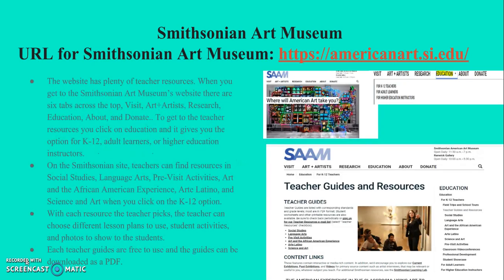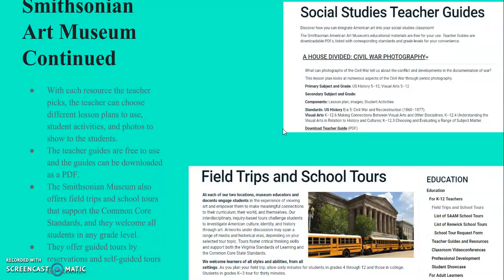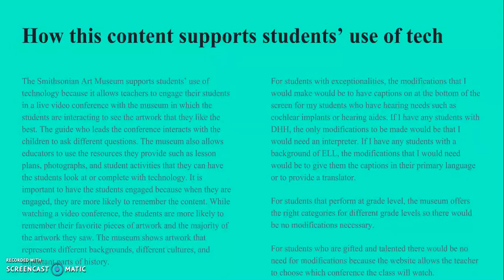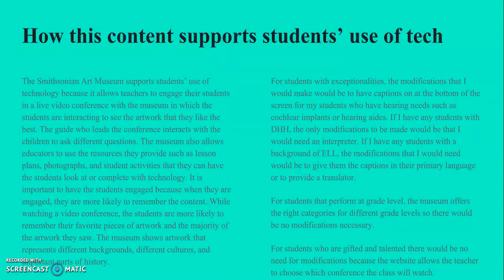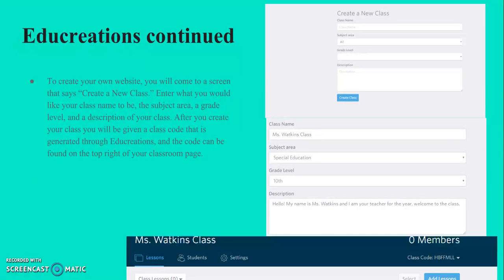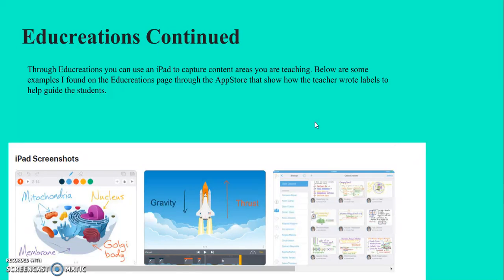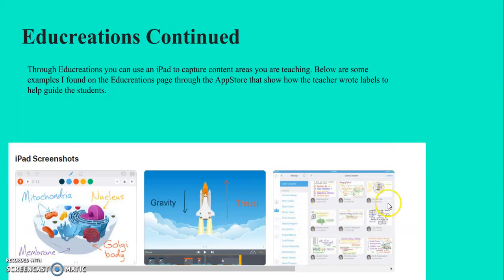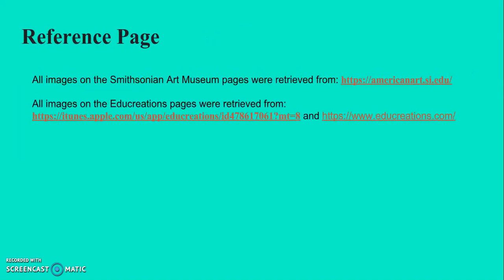SED 270 Website and App Presentation